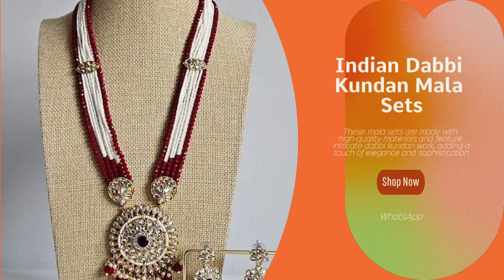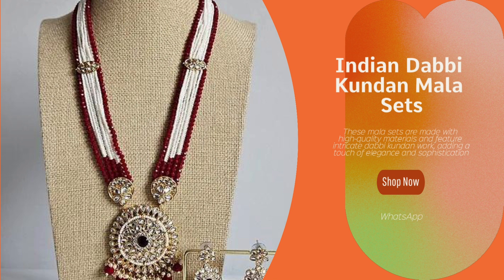Indian Dabbi Kundan Mala Sets - A Timeless Piece of Traditional Jewelry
In this video, we're showcasing the stunning Indian Dabbi Kundan Mala Sets, a beautiful piece of traditional jewelry that will elevate your style. These mala sets are made with high-quality materials and feature intricate dabbi kundan work, adding a touch of elegance and sophistication. The mala sets are perfect for special occasions or everyday wear, and their timeless design ensures that they will always be in style.